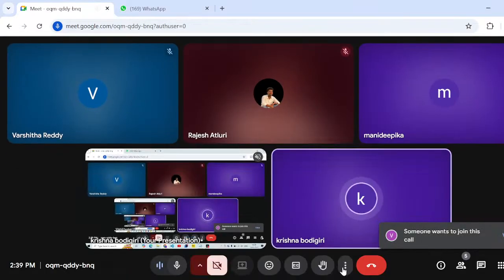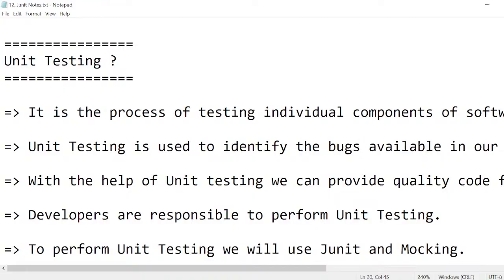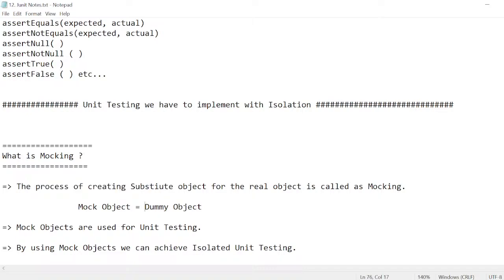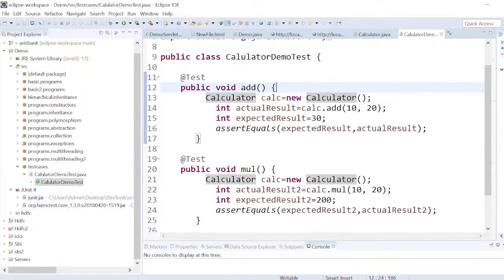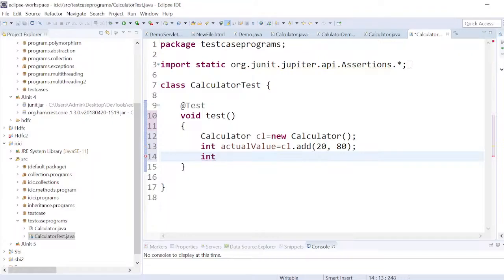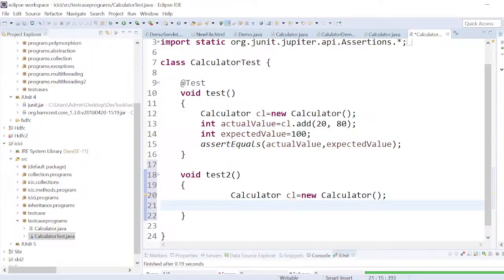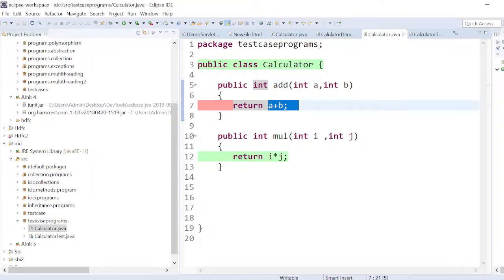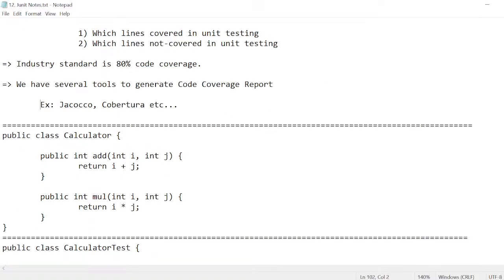JUnit Explained: Master Unit Testing in AEM